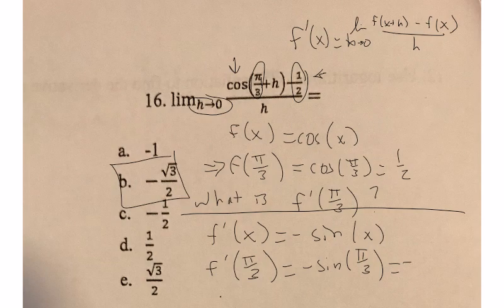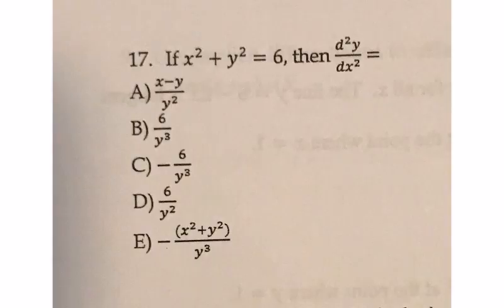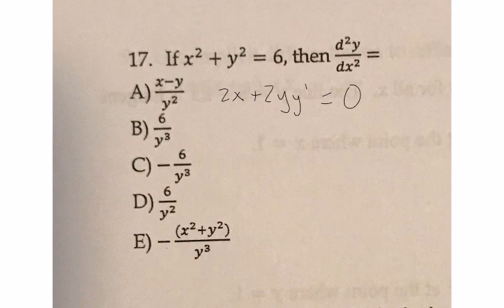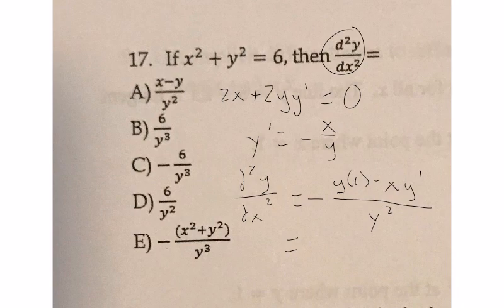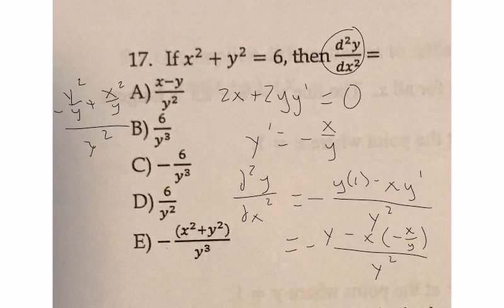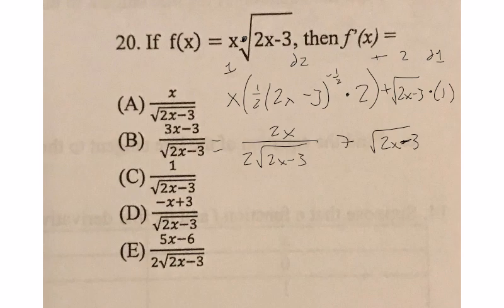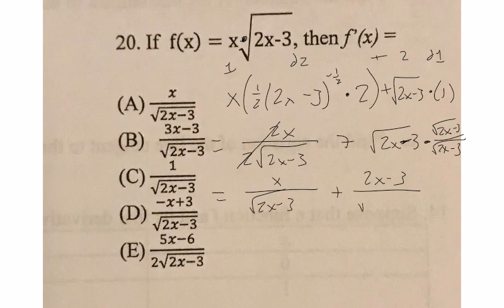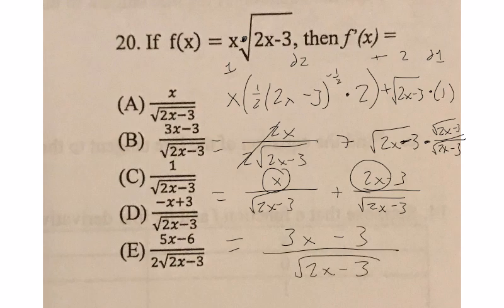AP Calculus Unit 3 Questions NON Inverse